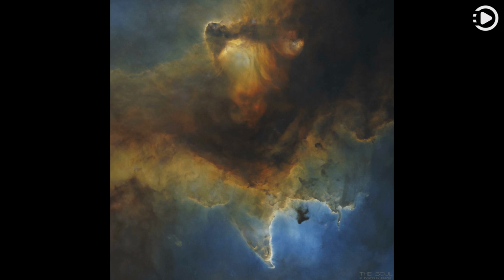APOD: 2020-11-10 - The Central Soul Nebula Without Stars (Narrated by Amy)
Astronomy Picture of the Day - November 10th, 2020 - The Central Soul Nebula Without Stars (Narrated by Amy)

This cosmic close-up looks deep inside the Soul Nebula. The dark and brooding dust clouds near the top, outlined by bright ridges of glowing gas, are cataloged as IC 1871. About 25 light-years across, the telescopic field of view spans only a small part of the much larger Heart and Soul nebulae. At an estimated distance of 6,500 light-years the star-forming complex lies within the Perseus spiral arm of our  Milky Way Galaxy, seen in planet Earth's skies toward the constellation Cassiopeia. An example of triggered star formation, the dense star-forming clouds in the Soul Nebula are themselves sculpted by the intense winds and radiation of the region's massive young stars. In the featured image, stars have been digitally removed to highlight the commotion in the gas and dust.